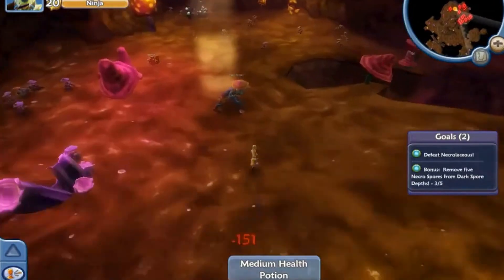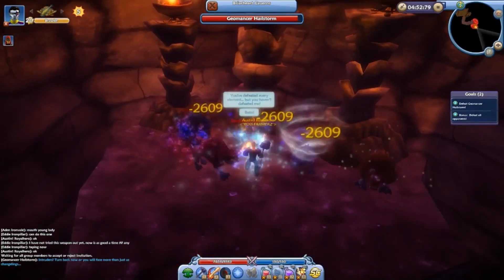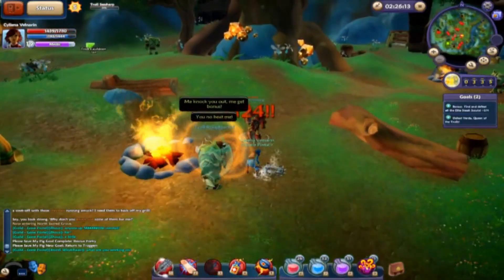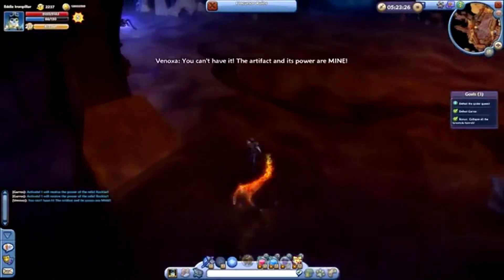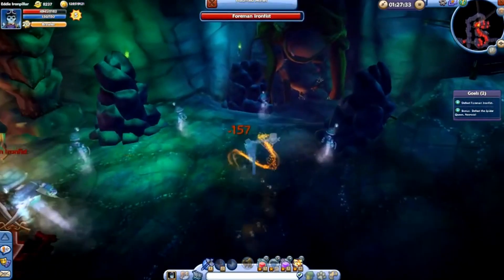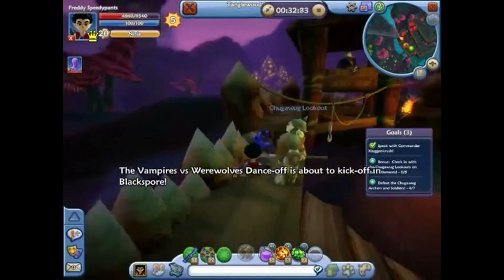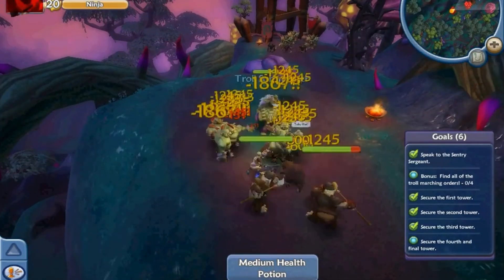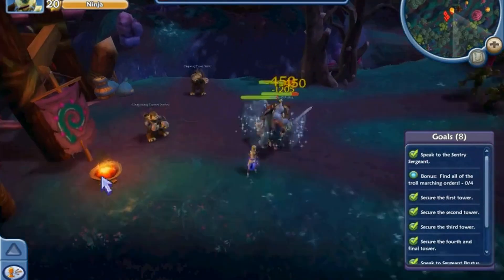Difficulty 5 Dungeons Ranked || Free Realms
The last part of my Free Realms dungeons ranking series. This is another series I can possibly remake after Free Realms Sunrise releases after I re-experience the dungeons myself.